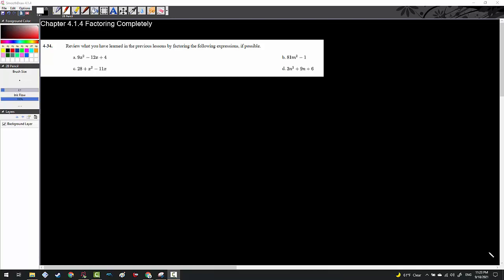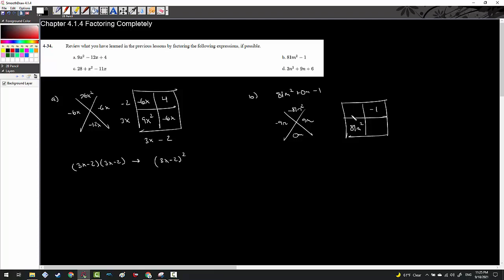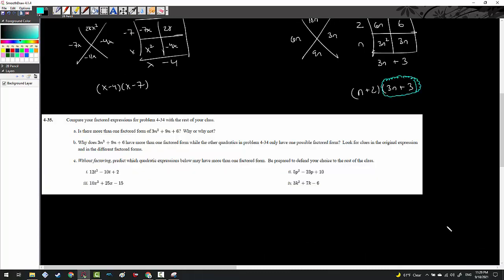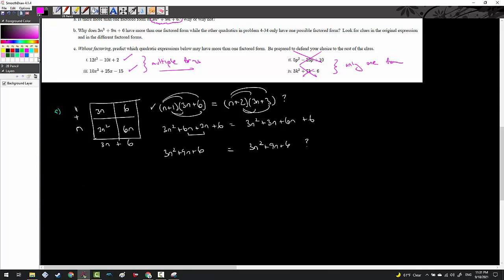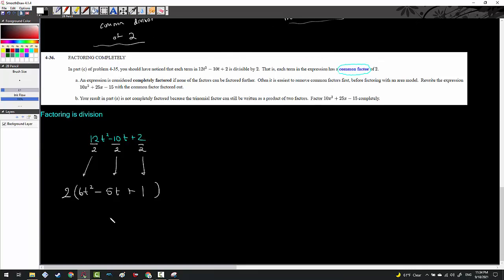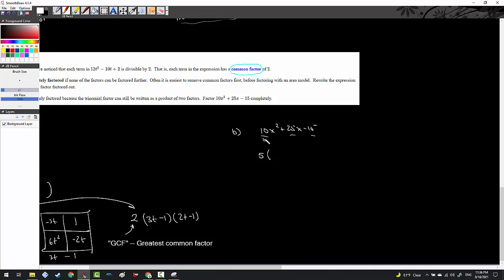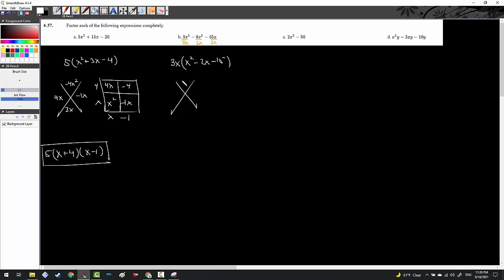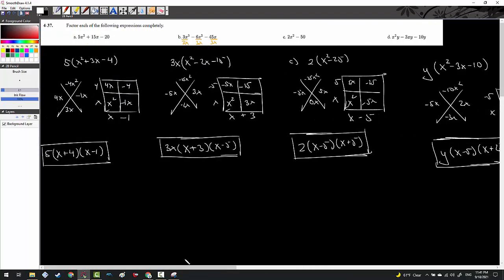Chapter 4 1 4 Factoring Completely